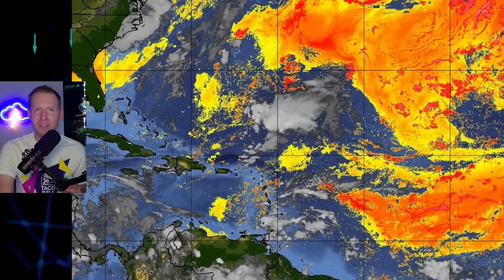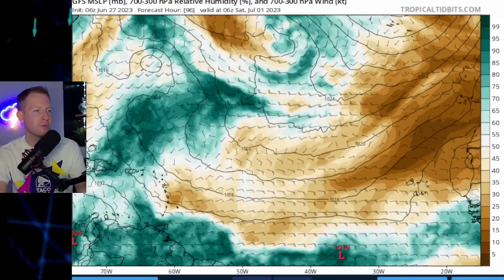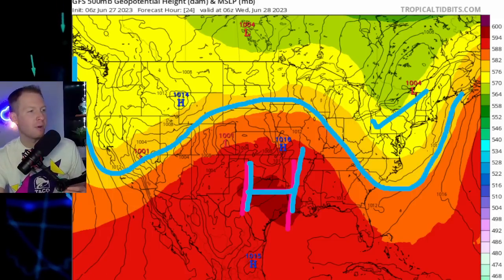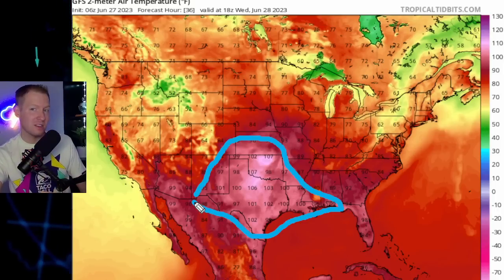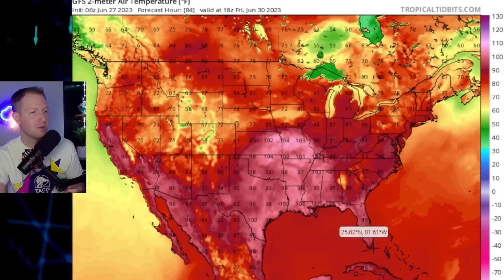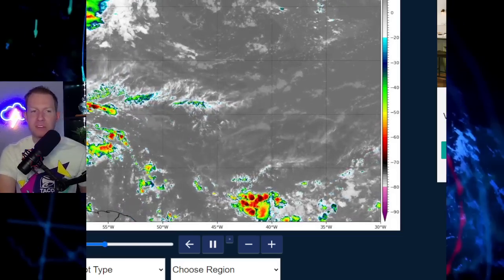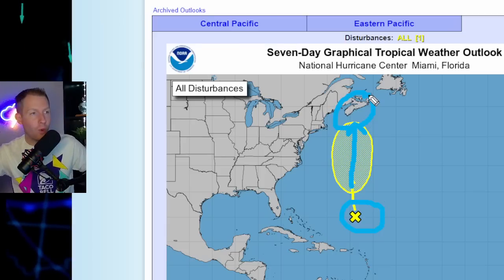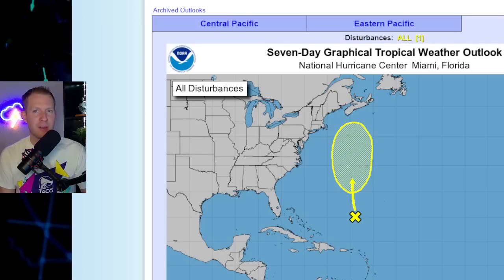Saharan Dust Outbreak To Caribbean & U.S. PLUS Dangerous Heat In Deep South (Tropics Update)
A massive Saharan Dust Outbreak is coming to the Caribbean and Deep South. IN addition, dangerous heat is spreading east across the North Gulf Coast and Deep South. Temperatures will surge into the triple digits with the heat index climbing over 110 degrees in spots from Texas, Louisiana, Oklahoma, Mississippi, Florida, Alabama, Missouri, and Georgia.

Thumbnail Image Courtesy of CIMSS

Chapters:
00:00: Intro
00:40: Saharan Dust Outbreak Coming To U.S. & Caribbean
03:05: Omega Block Pattern Driving Dangerous Weather Across United States
04:07: Excessive Heat Warnings Issued For Several U.S. States
05:03: High-Temperature Forecast Next Few Days
07:44: Severe Weather Threat Tuesday (6/27)
09:21: Tropical Wave Enters Caribbean (Heavy Rain And Storms)
10:01: Tropical Storm Cindy's remnants could regenerate (Tropical Update)
10:49: Tropical Update Today (6/27)

TROPICS UPDATE
The Caribbean is dealing with heavy rain in the Windward Islands and Trinidad and Tobago.

A Tropical Wave Is Bringing gusty thunderstorms to St. Lucia, Grenada, Trinidad and Tobago, Martinique, Dominica, St. Vincent and Grenadines.